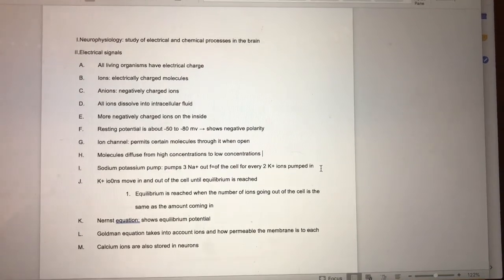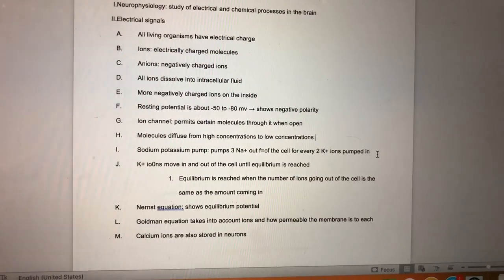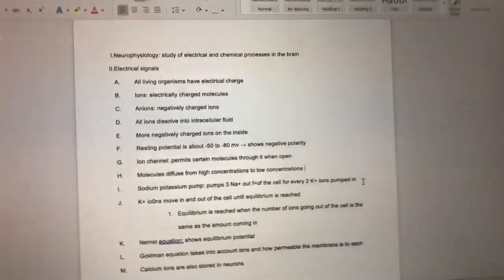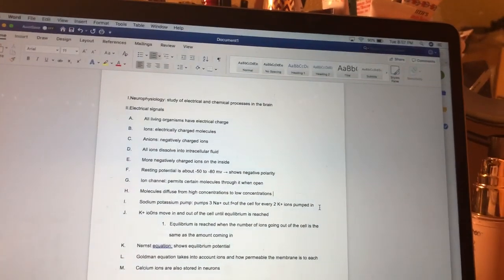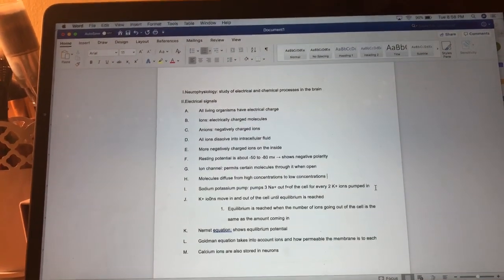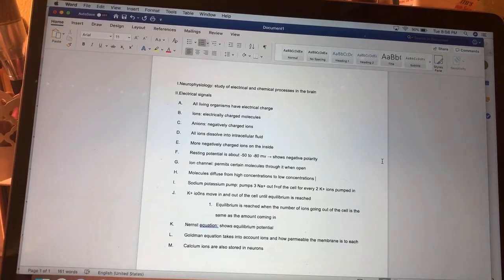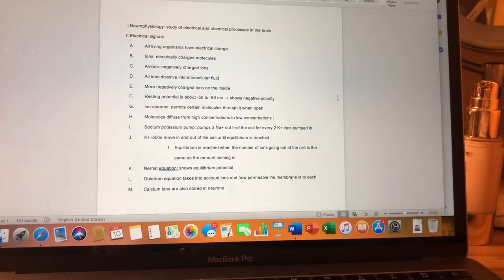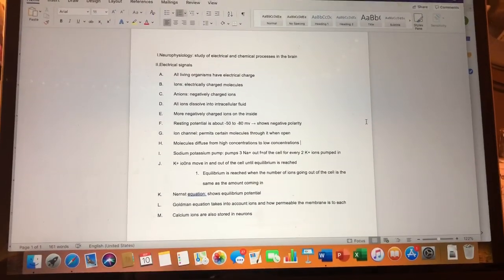8614595E ED9F 4258 B333 7B7DCA1DFC45